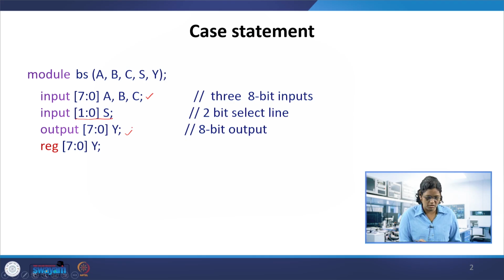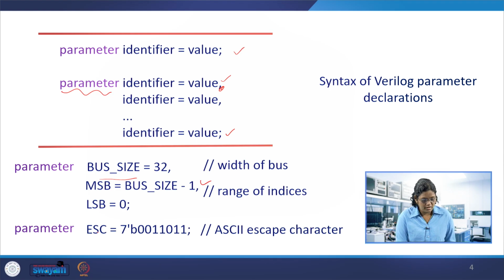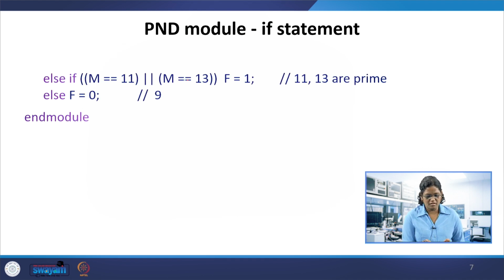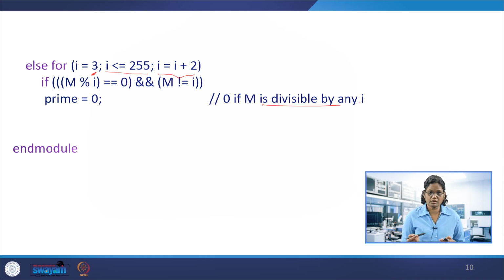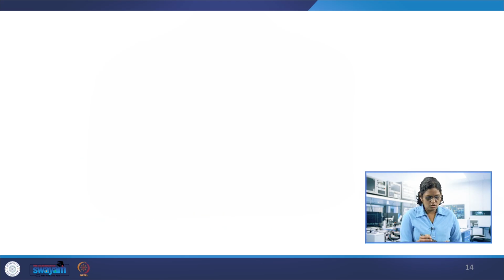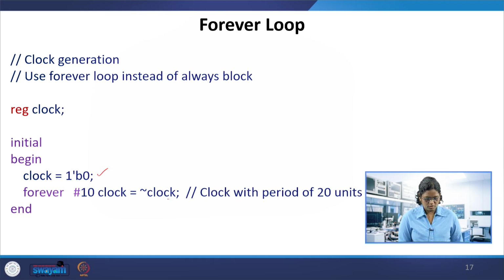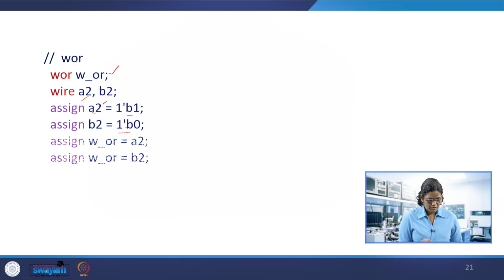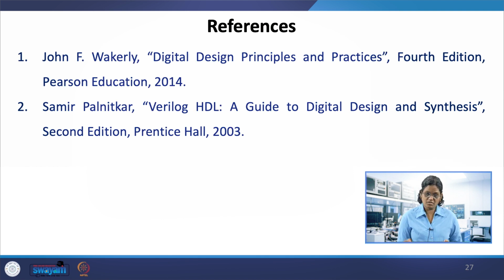Lecture 14 : Simulation of Combinational Logic Circuits: Part 1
The video continues with the bus selector module using  case statement. It also discusses the prime number detector using an if-else statement. It also includes for, while, and repeat loop with examples. Furthermore, the video discusses the clock generation using  always block and forever loop. The video concluded with a description of different net types, such as triand/wand and trior/wor, along with their Verilog modules and simulation results.